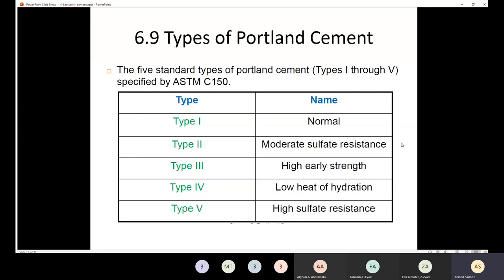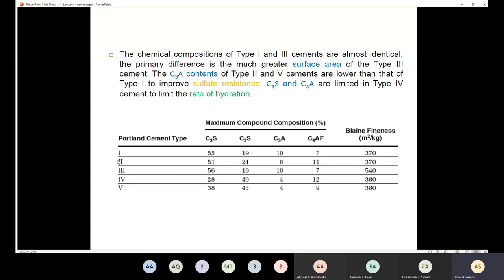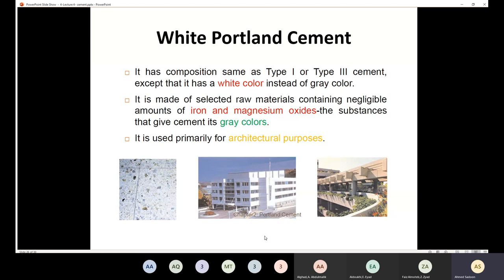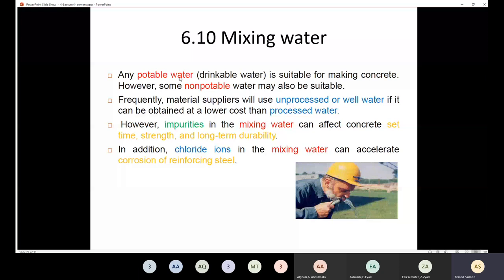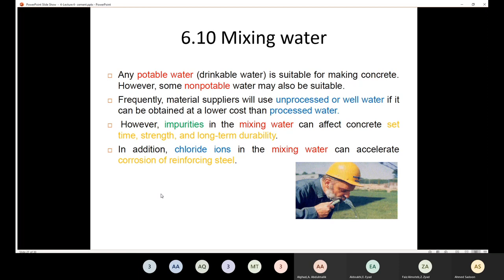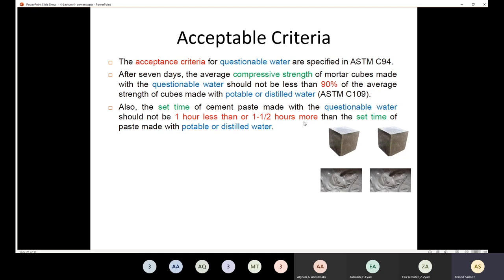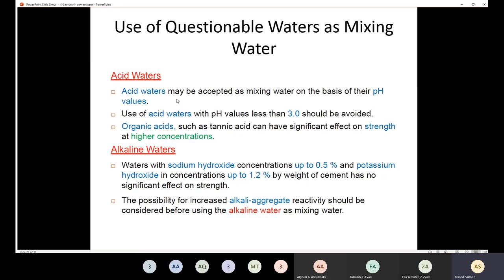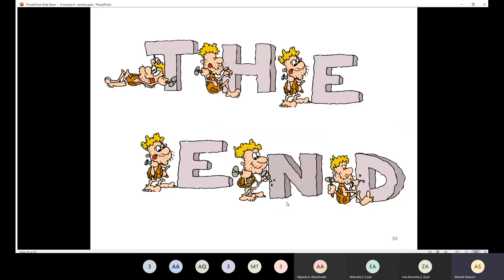Civil Engineering Materials Lecture 10 (Portland cement)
Lecture content;

- Cement Types
- Mixing water